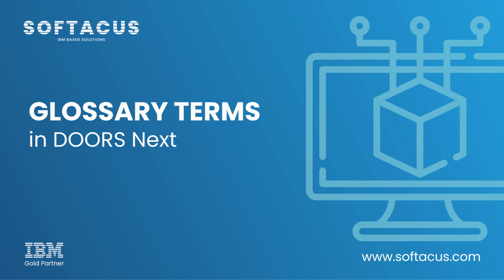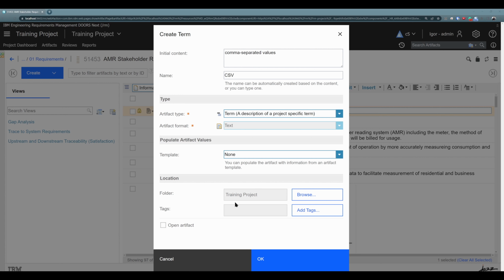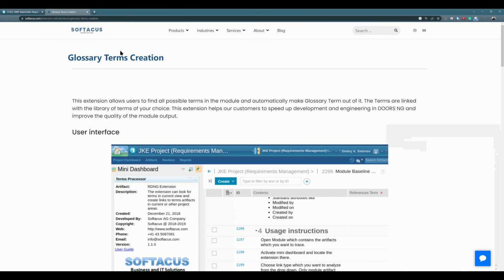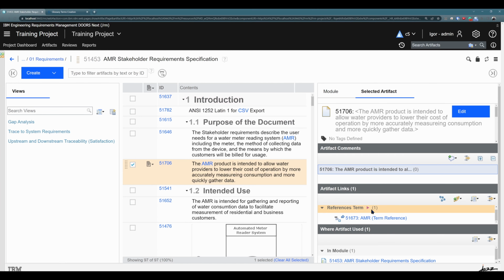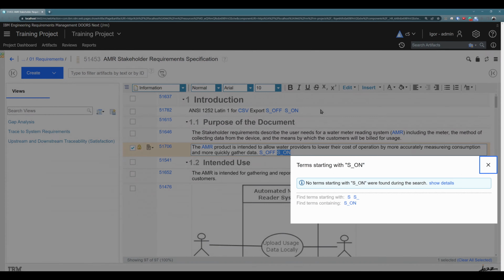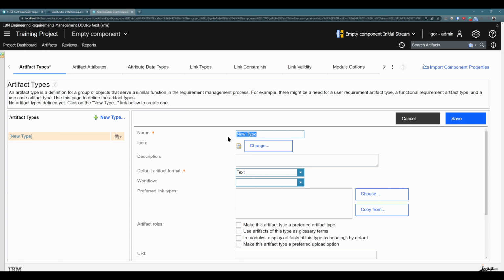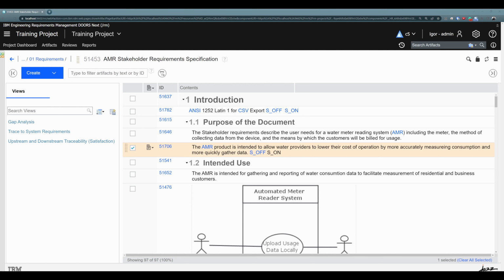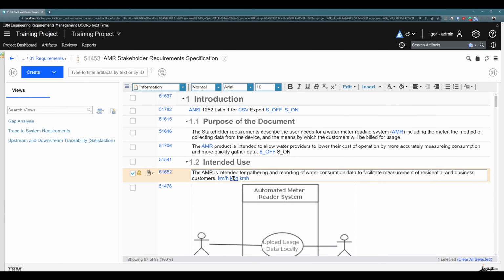Glossary Terms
Definition: Technical documentation often employs diverse and confusing words to describe specific terms or concepts. This can lead to a lack of standardization within teams.
Standardization Solution: The Glossary Terms feature serves as a remedy. It helps teams standardize language, resolve semantic ambiguities, and manage a cohesive terminology framework.
Integration with IBM ELM: Effortlessly create or look up terms directly in IBM ELM (Requirements Management DOORS Next).
IBM Documentation Guidelines: Adhere to IBM's documentation restrictions for artifacts and glossary terms, as outlined
Flexibility: The application accommodates multiple alternative spellings of terms, enhancing user convenience and adaptability.
Explore the power of standardized language and efficient terminology management with Glossary Terms.